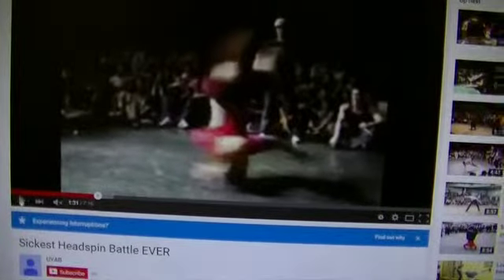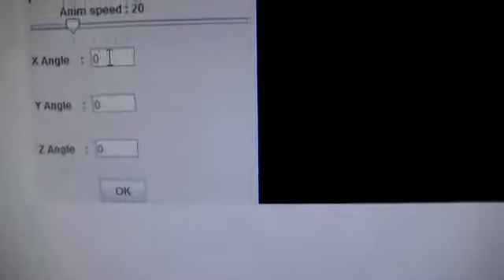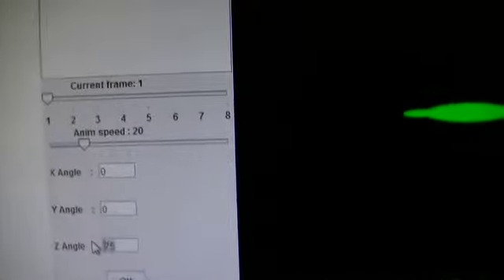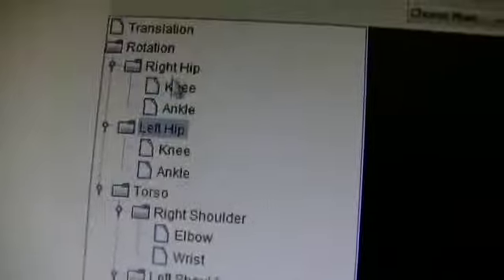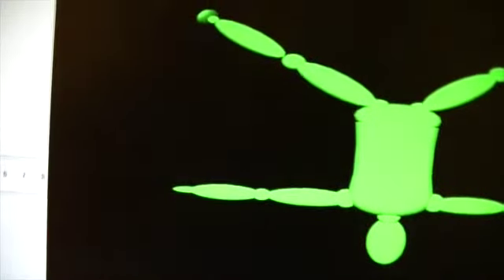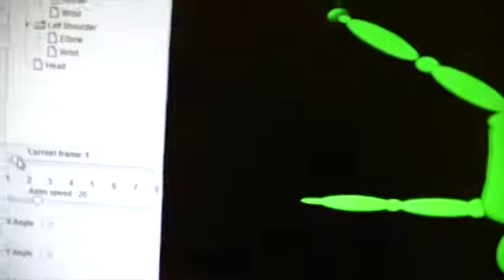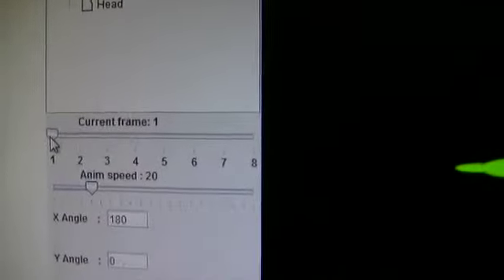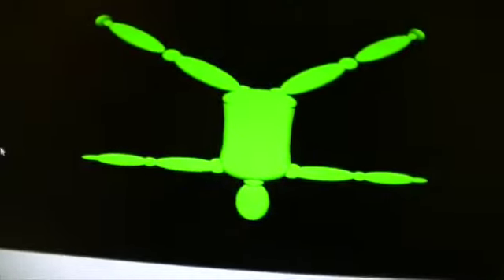Break Dancing Simulator - How to do a Headspin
This video is about Break Dancing Simulator